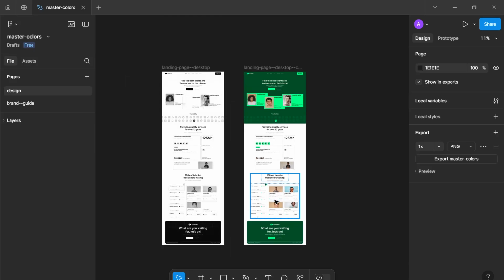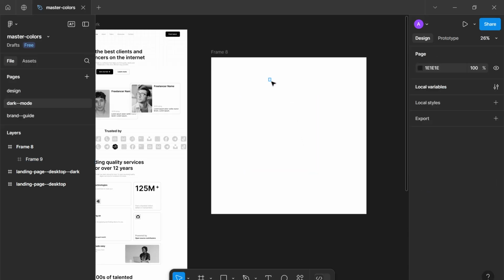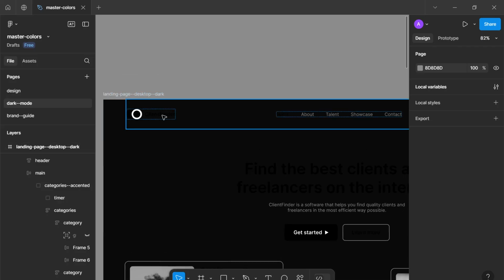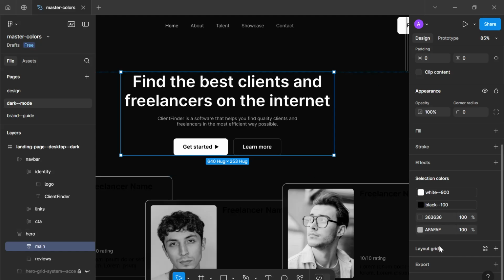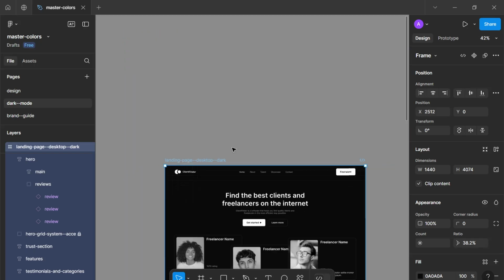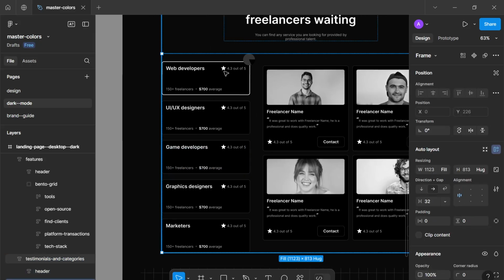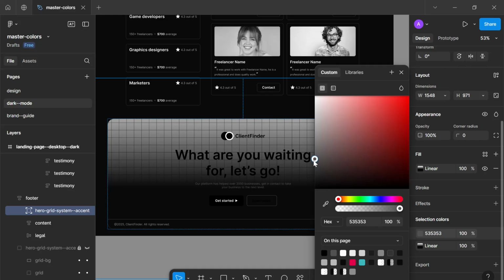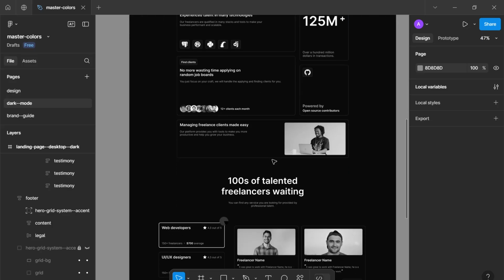Master dark theme UI/UX design and become a better UI/UX designer in no time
In this video we are taking a design and converting it into dark mode. Today you will learn the two pillars of dark theme UI/UX design: lightness/darkness and contrast. We will keep the minimalistic aspect of the layout while focusing more on color and contrast theories.